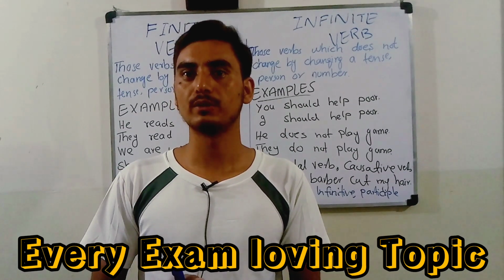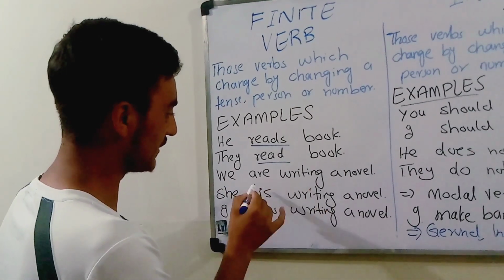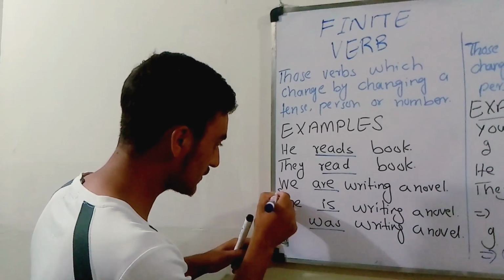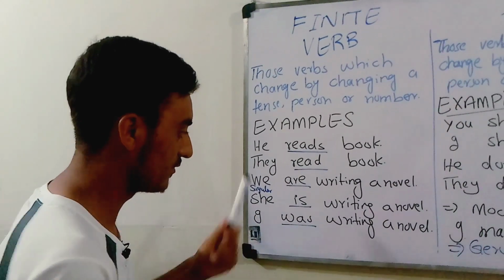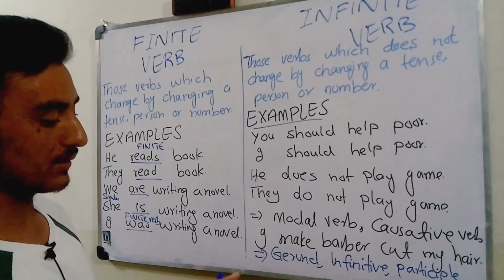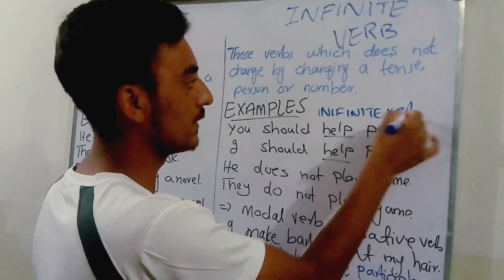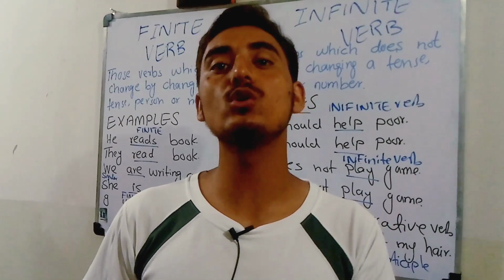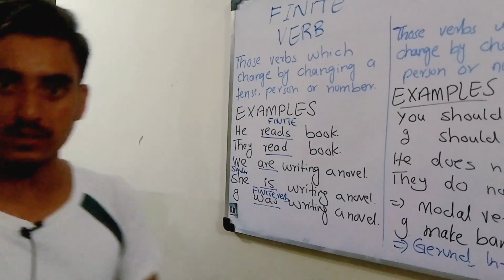Mastering Grammar: Understanding Finite and Infinite Verbs | Comprehensive Guide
Welcome to our educational video on mastering grammar! In this in-depth tutorial, we'll delve into the fundamental concepts of finite and infinite verbs, helping you develop a strong understanding of their usage and distinctions. Whether you're a student, language enthusiast, or someone looking to enhance their writing skills, this video is for you!

🔑 Key Topic Highlights:
- Defining finite verbs and their functions in sentence structure
- Exploring the characteristics and limitations of finite verbs
- Unpacking infinite verbs, including their forms and roles
- Understanding differences between finite and infinite verbs with clear examples
- Practical tips for correctly identifying and using finite and infinite verbs in writing

📌 Keywords & Hashtags:
Grammar, verbs, finite_verbs, infinite_verbs, language learning, writing skills, sentence structure, English grammar, language enthusiasts, communication skills, education, linguistic skills, grammar tutorial, grammar concepts, student resources, language lovers

Together, let's embark on an empowering journey towards impeccable language proficiency! 💪✨